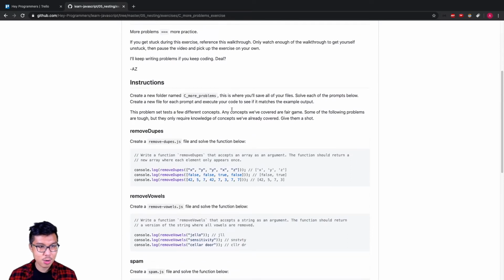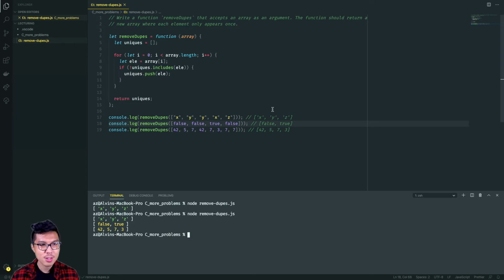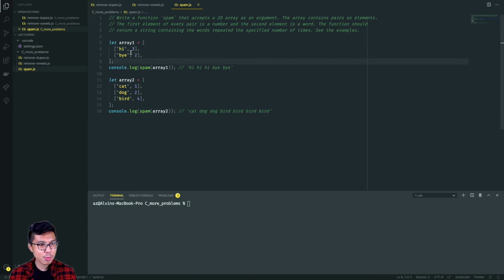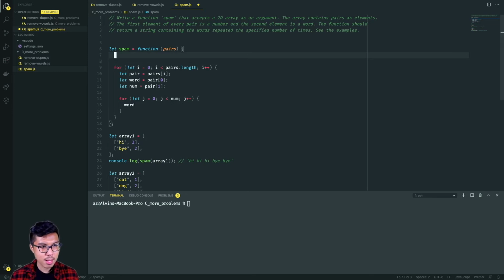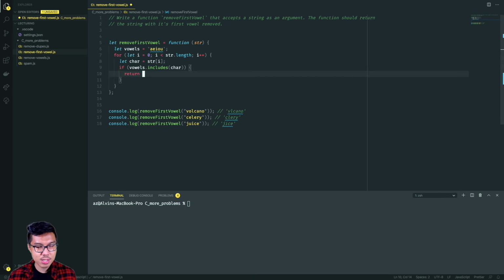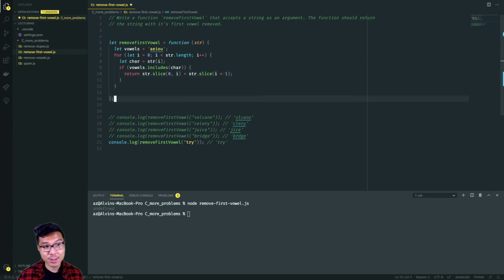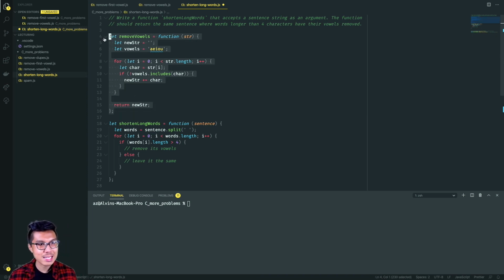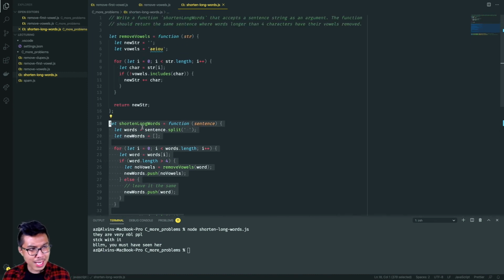JavaScript for Beginners #31 - Review Problems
This video is part of a complete series on learning how to program in JavaScript as a total beginner.

Go to the next video: coming soon :)